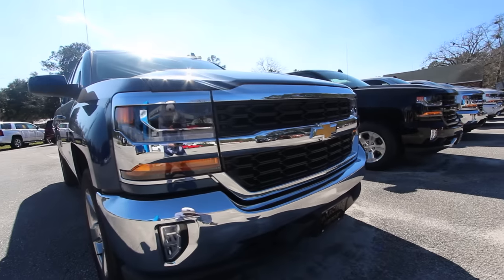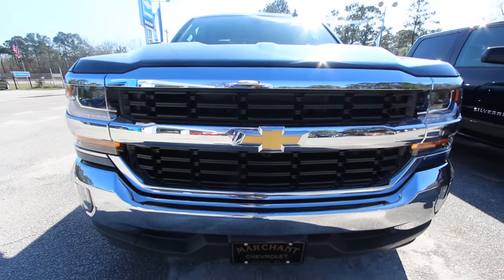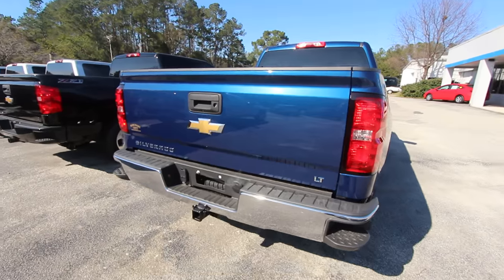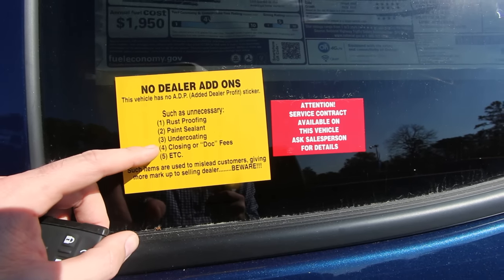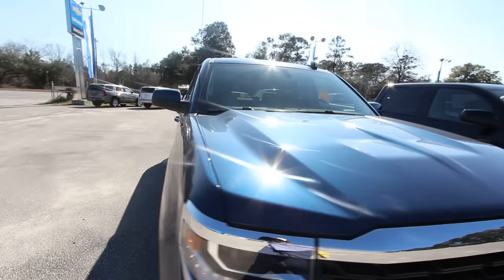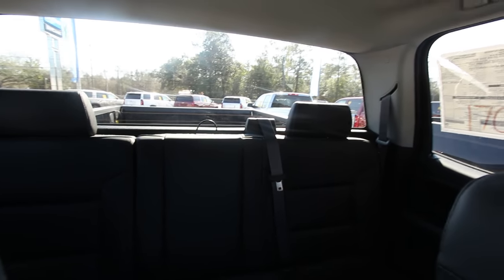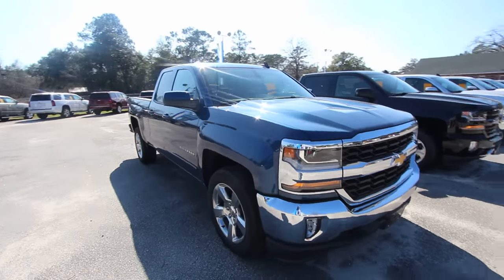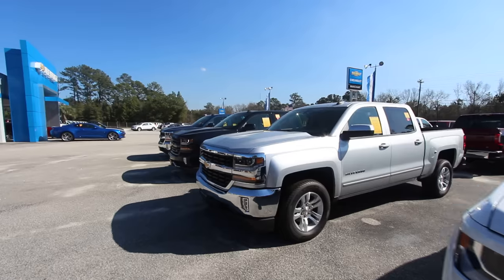2017 Chevrolet Silverado LT Extended Cab - Full Review | Ocean Blue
Here's the Ocean Blue 2017 Chevy Silverado LT! Such a beautiful color on a Truck. Watch as I check out the exterior and interior and ask my viewers questions.

Special thanks to- Marchant Chevrolet